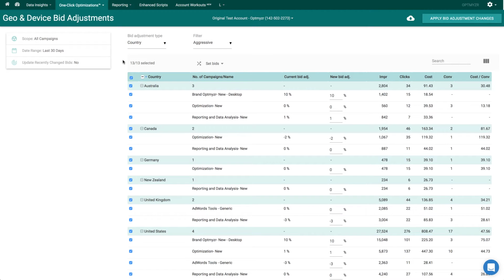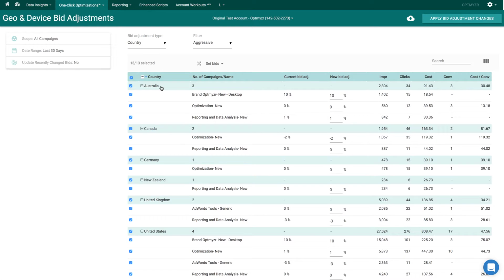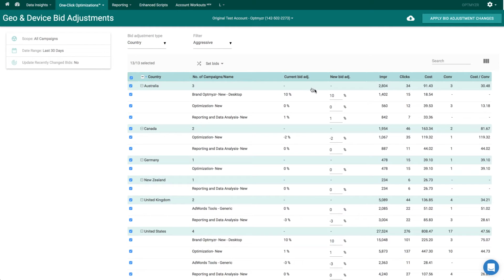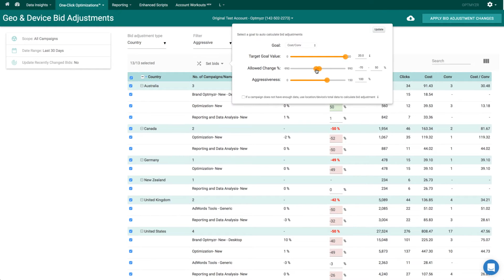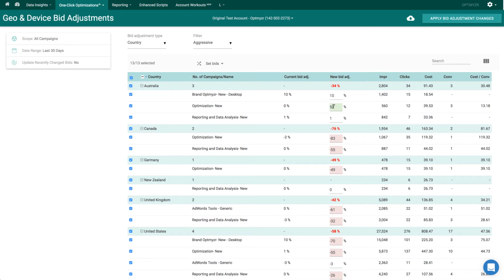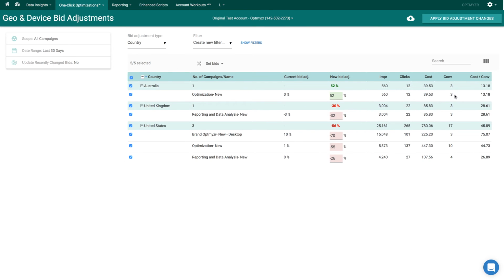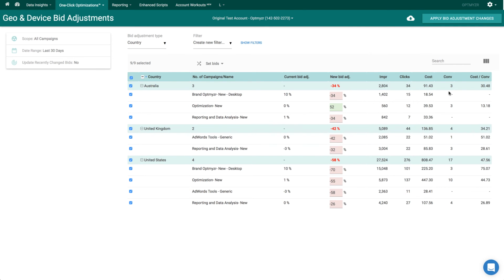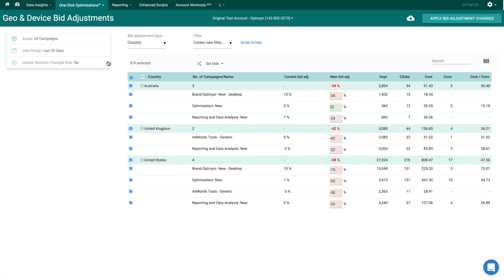Geo and Device Bid Adjustments Optimization - Optmyzr Demo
The tool lets you set bid adjustments for devices (desktop, mobile, tablet) and geographic locations (country, city, region, zip code/pin code)